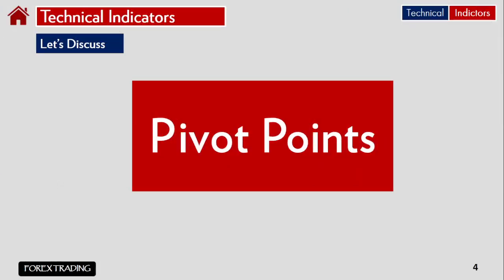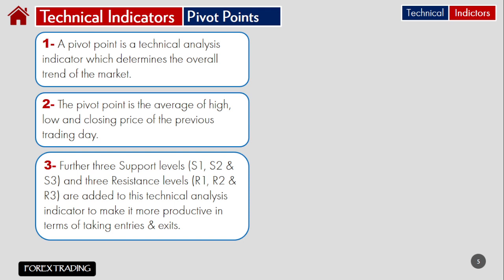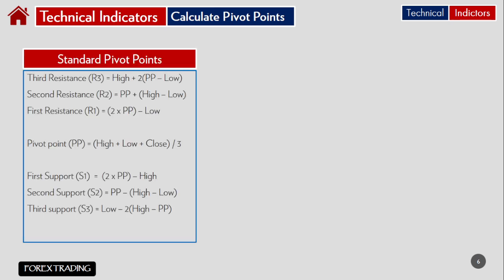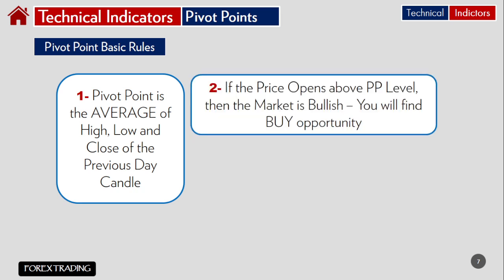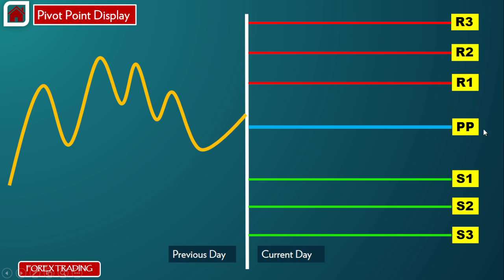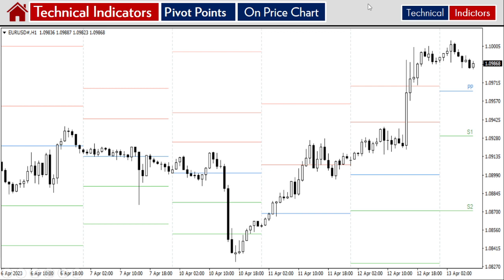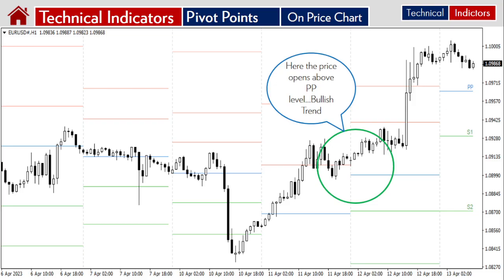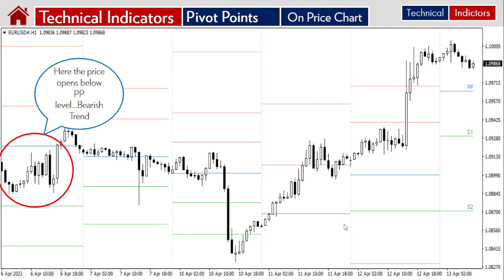What are Pivot Points?